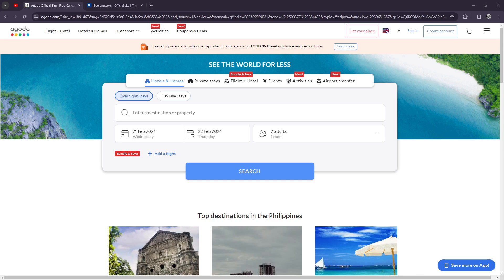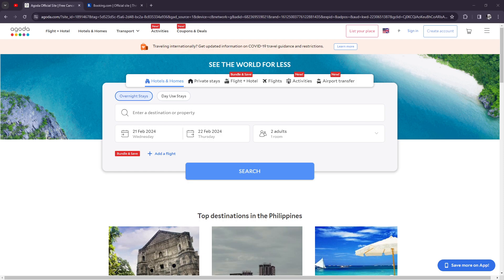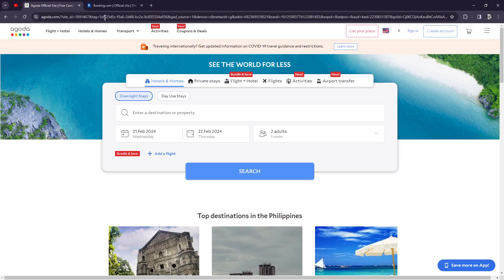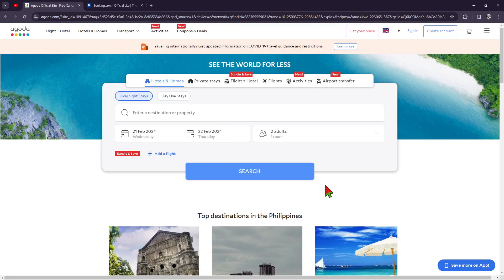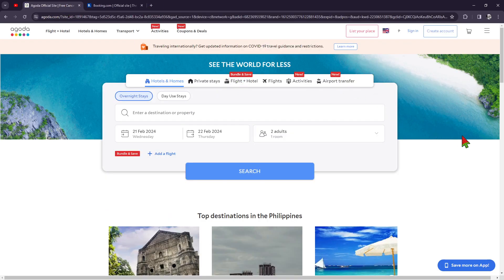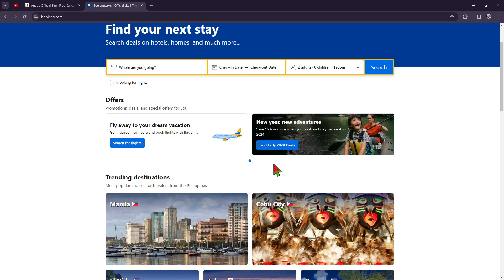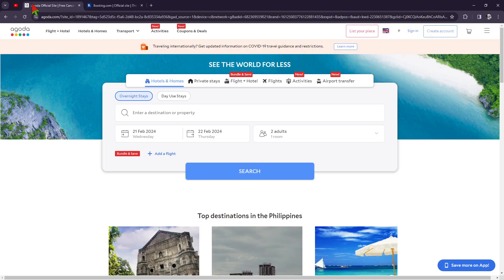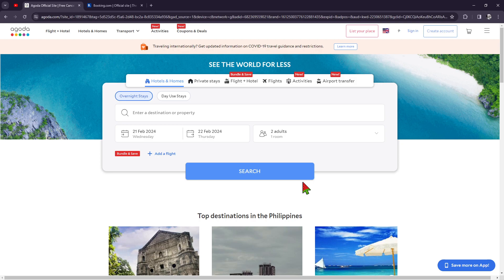Agoda vs Booking.com (As Host): Which Is Better 2024? - All You Need To Know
Hey there!

Today, we're diving into the comparison between Agoda and Booking.com to help you decide which one might be the better choice for your accommodation needs in 2024.

We'll explore the features, pricing, and overall user experience of both platforms so you can make an informed decision for your next trip.

Let's get started and find out which option is the best fit for you!